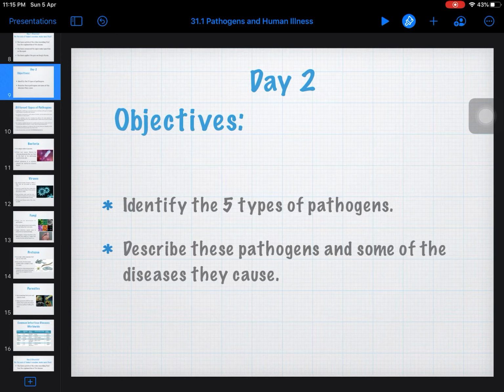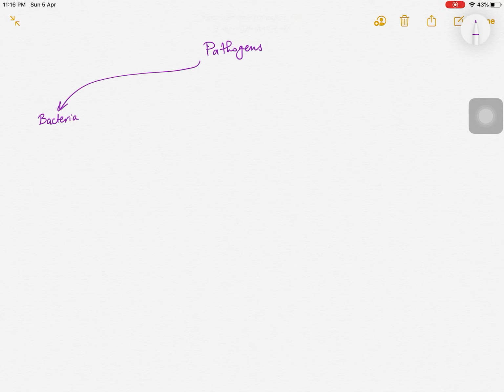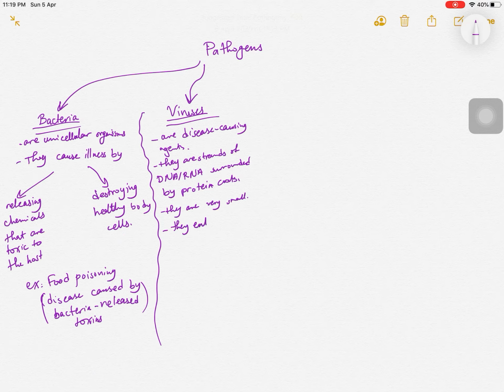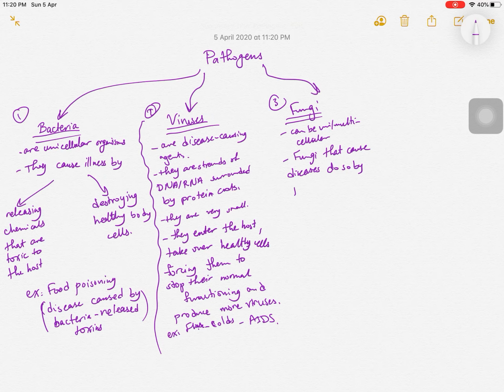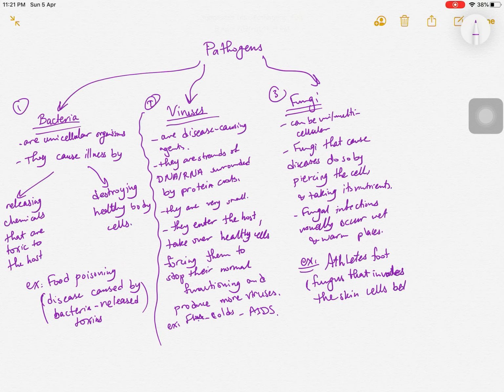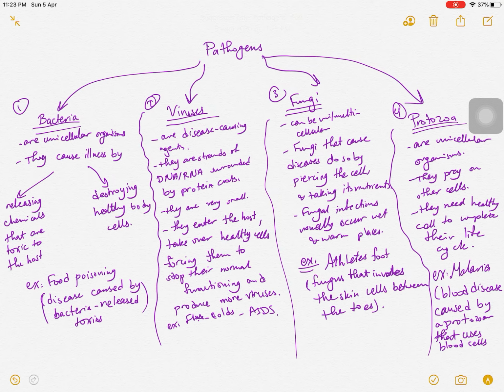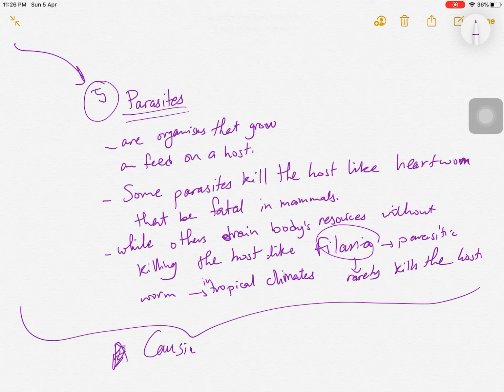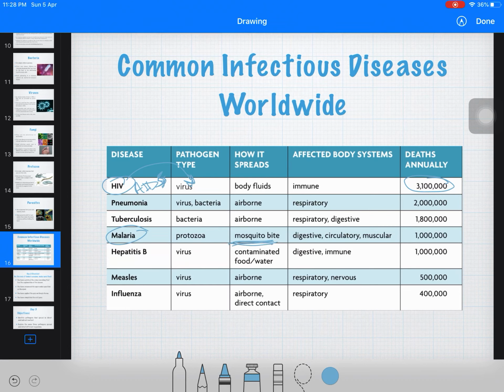Human Anatomy W3 D2 31.1